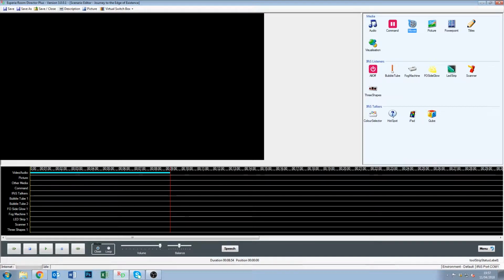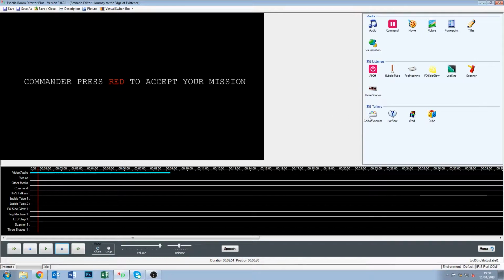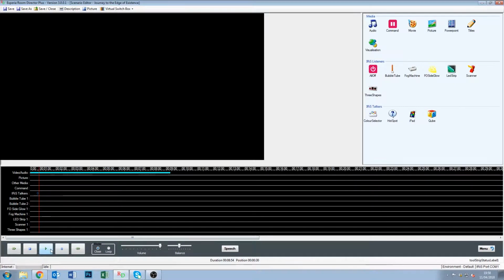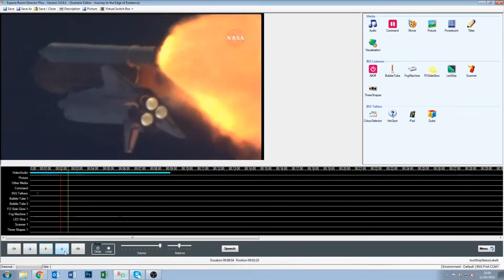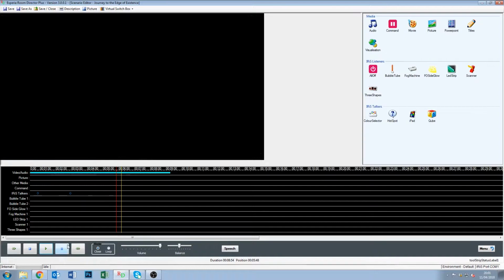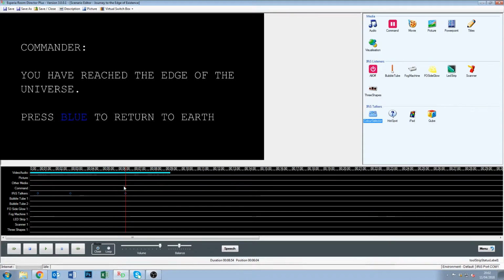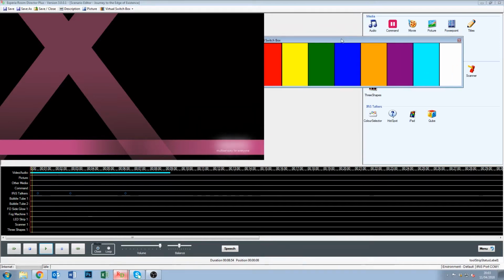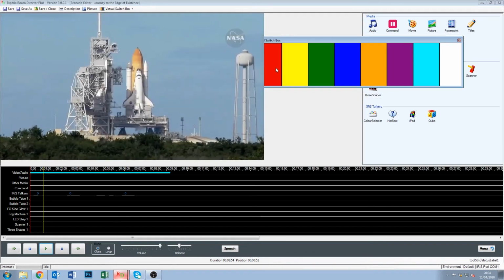Room Director 3 - Using IRiS Talkers for Basic Switching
In this video we look at basic switching using the Waitontrigger command for IRiS Talkers